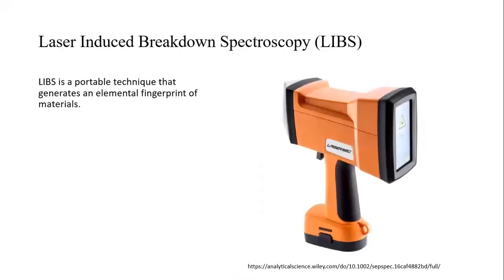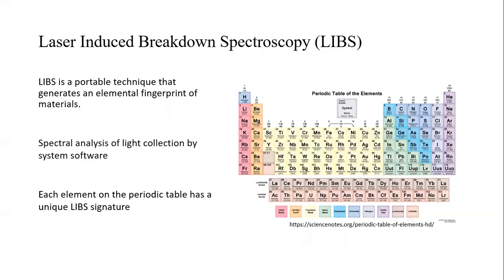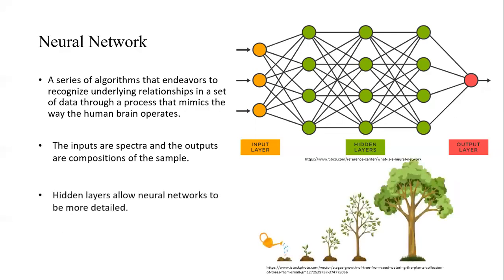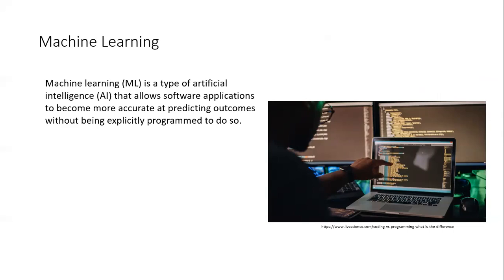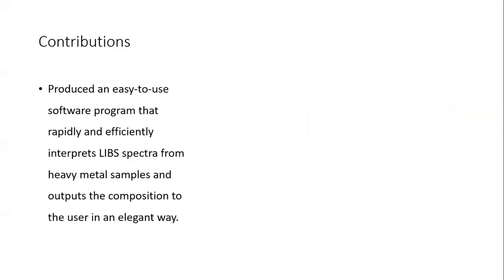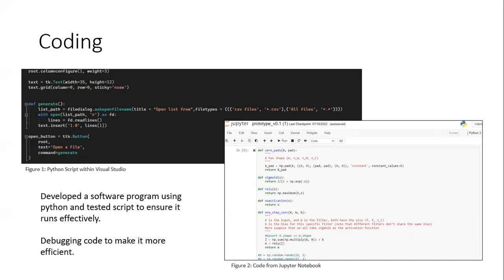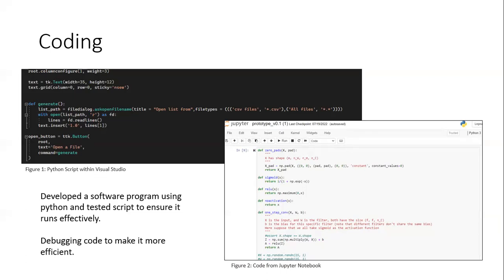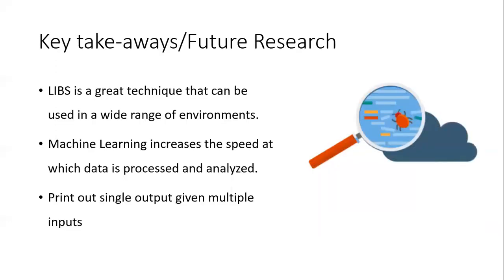JONES, RYAN Final Presentation Video